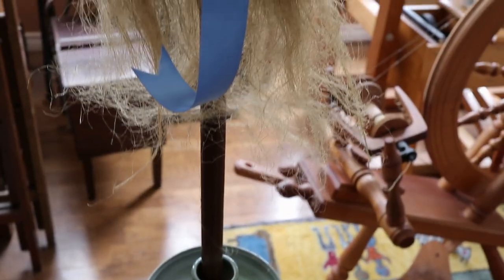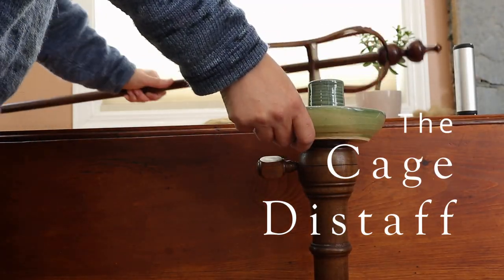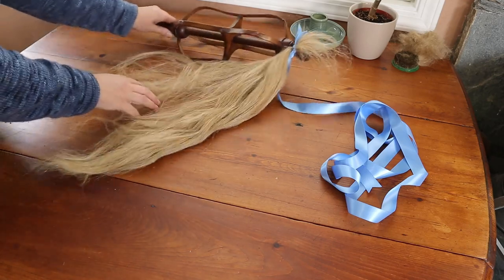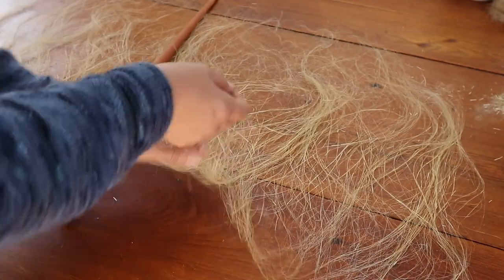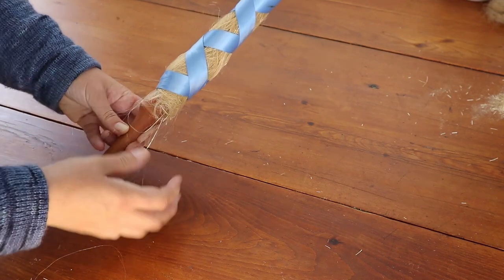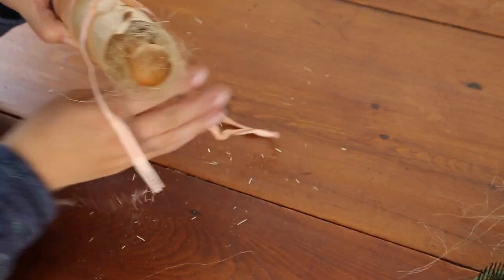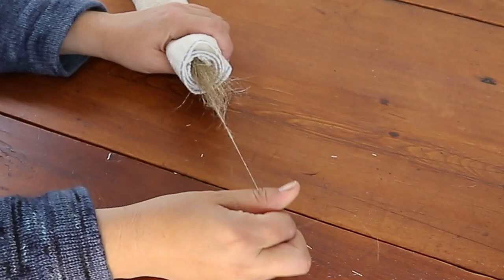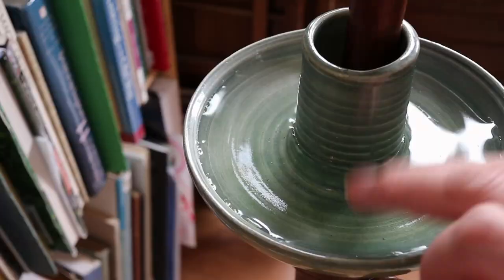How to dress a distaff with flax for handspinning linen yarn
There are as many ways to dress a distaff as there are spinsters who use them.  Here are a few ways of dressing flax fibre on a distaff for spinning into linen yarn.  I use strick and line linen, as well as hackled and carded tow, and commercial roving.  The distaffs include stick, cage, and comb.

People have been pestering me for a mailing list, but that's a lot of work so I generally piggyback on the permies.com daily-ish email.

A distaff is a device to hold fibre to facilitate drafting and spinning.  Distaves (plural of distaff) can be of various construction, but it is the purpose that counts.  It could be a nail or a hook on the wall, a broom, a stick, or a rake. Often the distaff is purpose-built and highly decorative.
Paraphrased from the Big Book of Handspinning by Alden Amos

0:00 why spinning linen thread needs three hands
0:45 flax's quantum entanglements
1:25 cage distaff
3:25 stick distaff
4:54 roving from the fold
5:19 truncheon distaff
6:23 paddle or comb distaff
6:51 Hitchiker's distaff
7:48 carded tow
8:29 happy spinning

♫♪ Love the music?  Me too!  ♫♪

Thank you for the music:
As a Gift by Francis Wells
Brittle Bones by Sunfish Grove
First Sun of Spring by Isobelle Walton
Toys in Space by Ecobel
You Opened My Eyes by Jörgen Hallberg

WAIT!  What about the chickens?  I keep seeing cute little felted chooks in your videos.  I want one.  I need one.  Where do I get one?